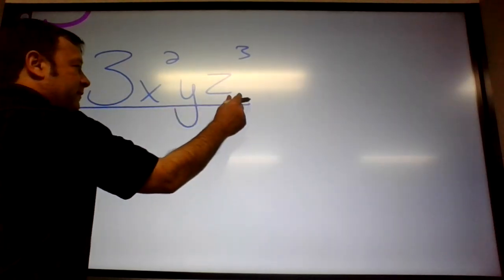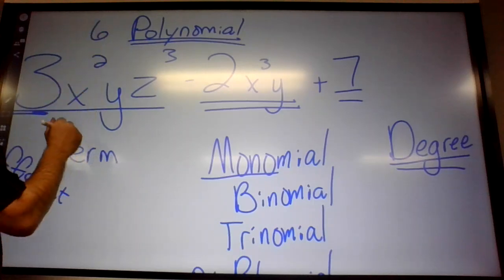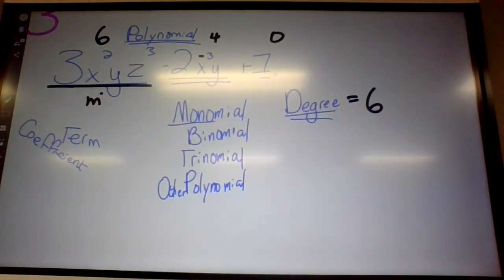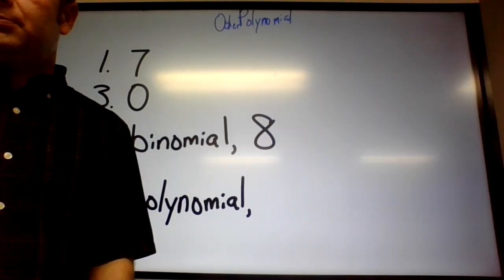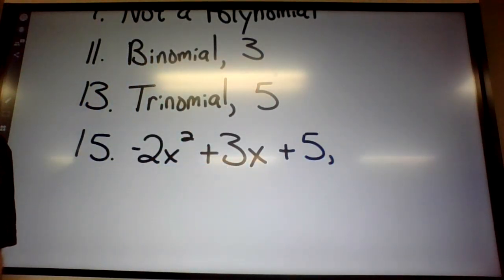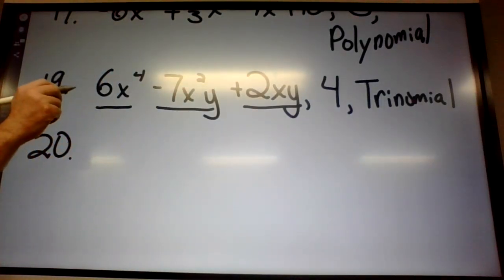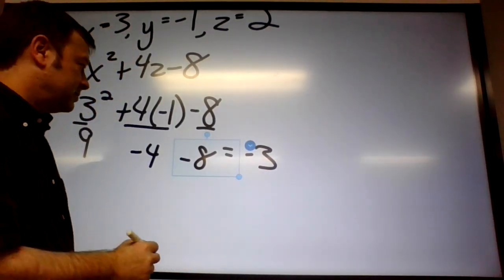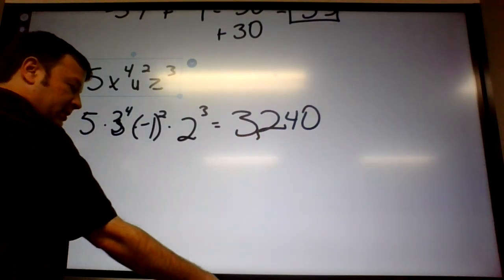Algebra 1 pg 372